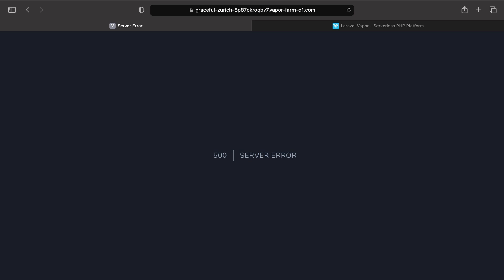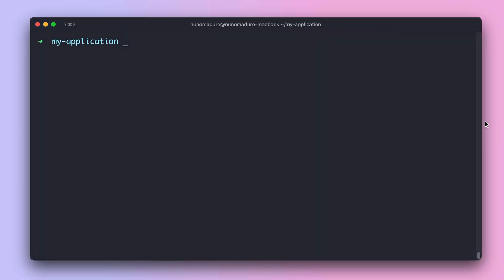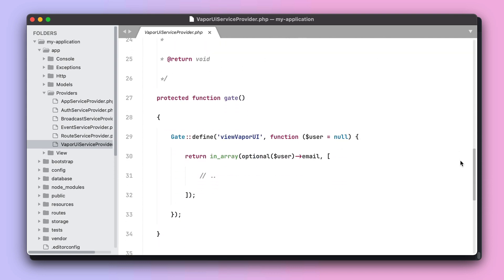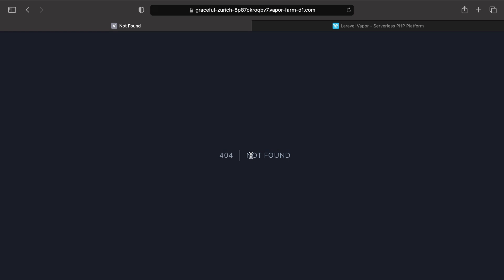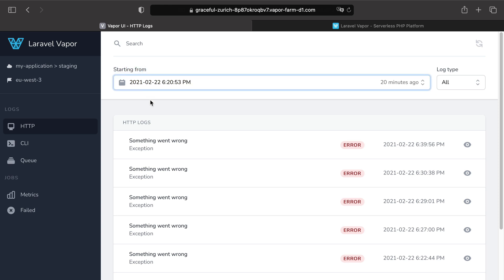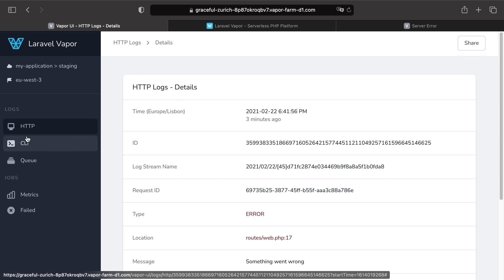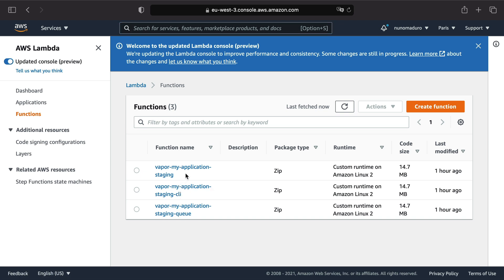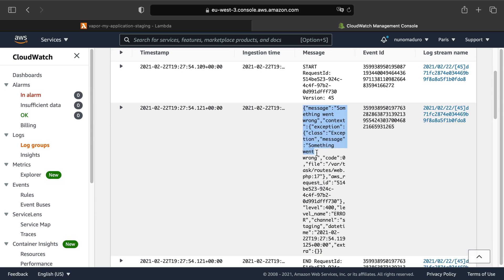Learn Laravel Vapor #14: Logging & Debugging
In this episode, we are going to see how to check environment logs and how to debug applications with Vapor.